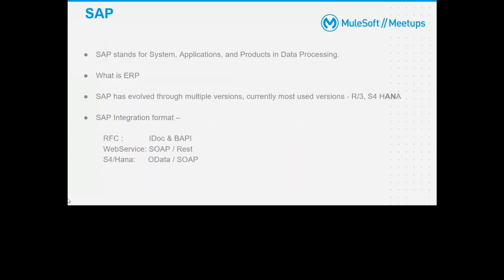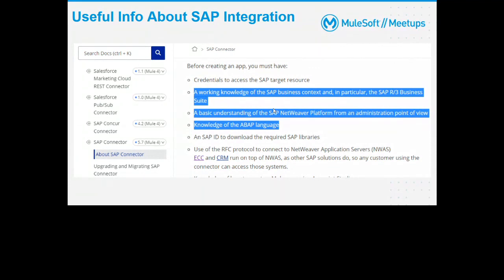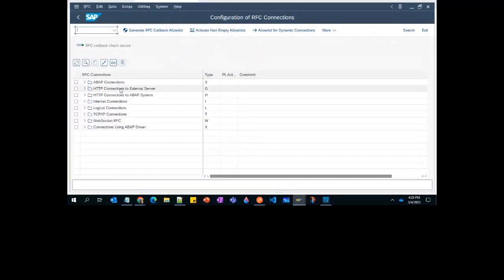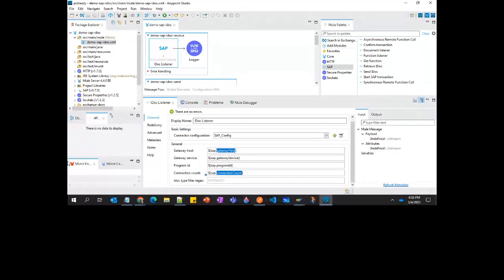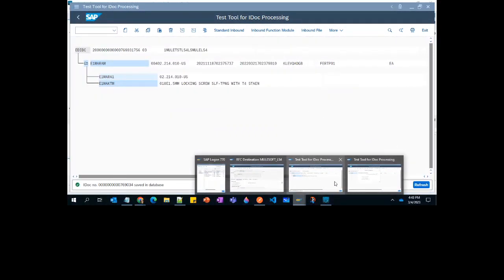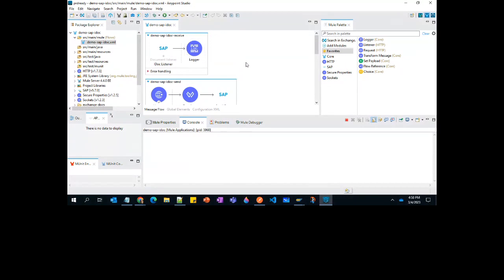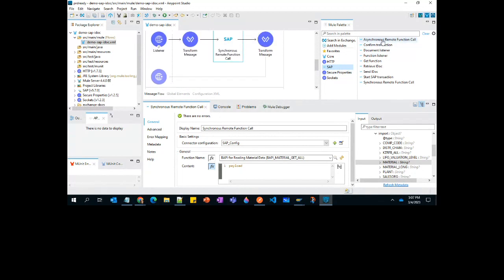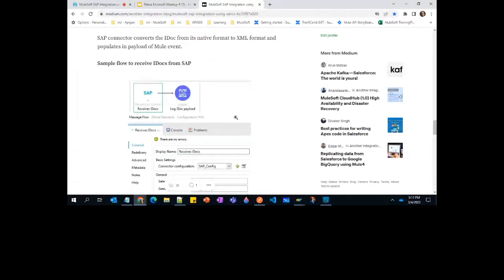MuleSoft SAP Integration with IDOC and BAPI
In today's video, we'll be discussing SAP Integration with IDOC and BAPI in Mulesoft.

Mulesoft is a powerful platform that can be used to design, implement, and manage SAP integrations. In this video, we'll show you how to use IDOC and BAPI to connect to and manage your SAP data in Mulesoft. We'll also provide some tips on how to use Mulesoft to its fullest potential!
MuleSoft SAP Integration Using IDOC and BAPI | Patna MuleSoft Meetup #15